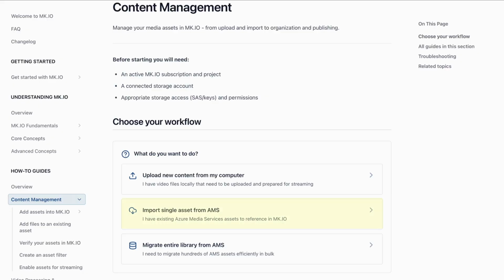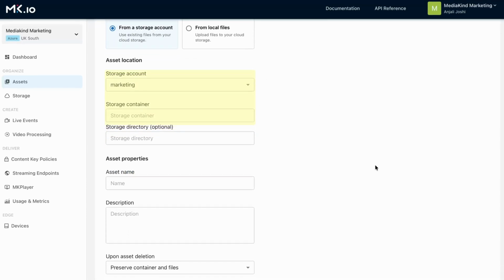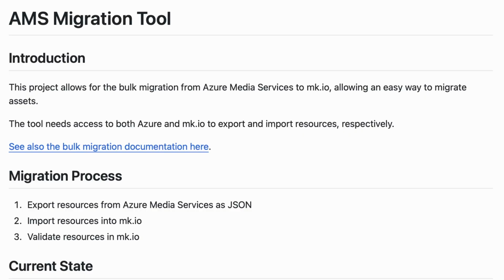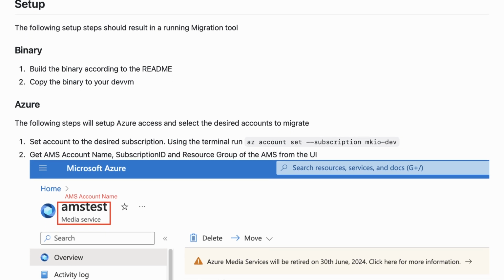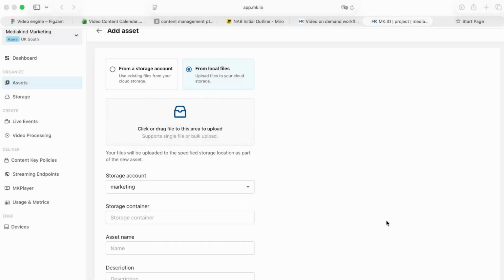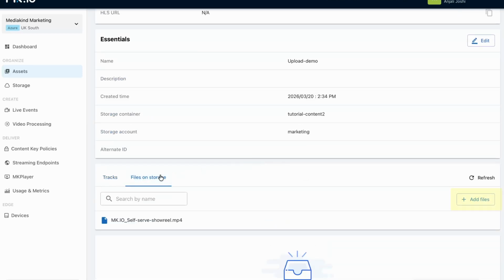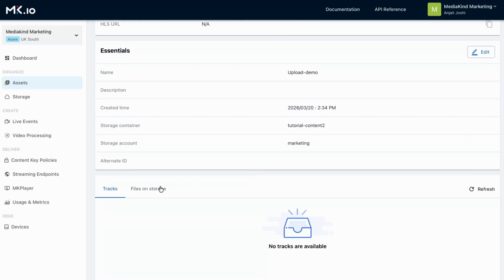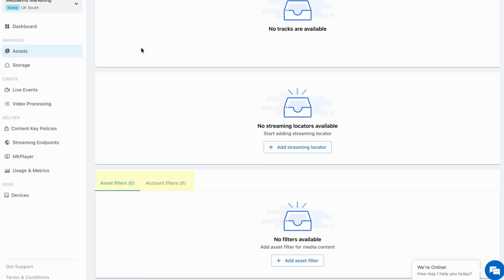MK.IO how-to: Manage your content (part 1)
Welcome to the MK.IO How-To series. In this video, we walk through how to manage your media assets; from importing and uploading content to organizing and preparing assets for streaming.

Learn the different ways to add assets in MK.IO, including importing from storage, bulk migration, and uploading files directly from your device, along with tips to verify and manage your content.

About MediaKind